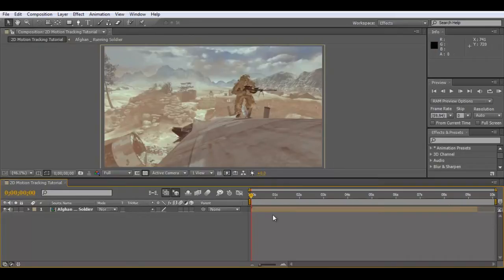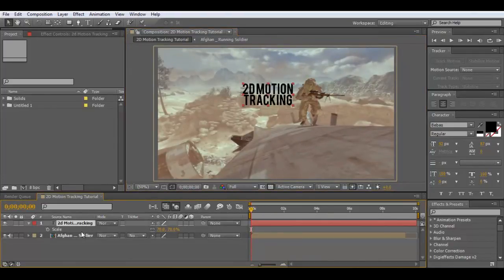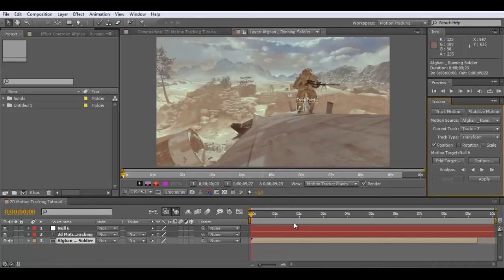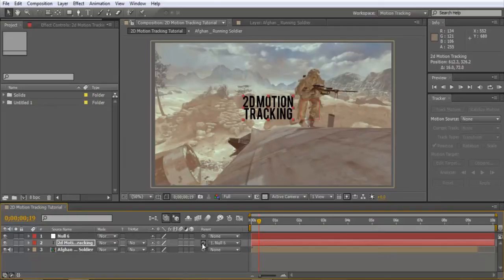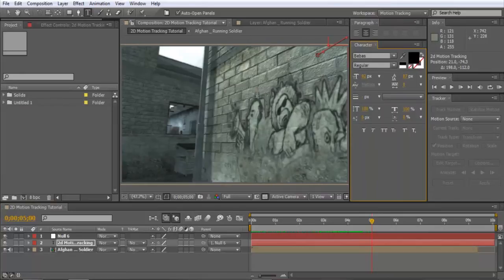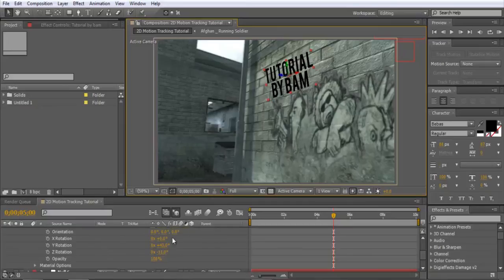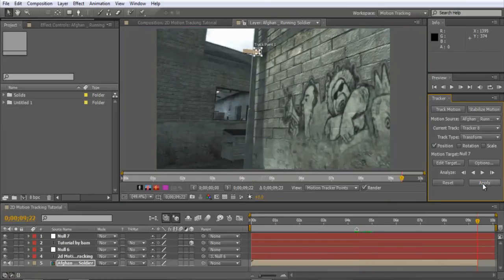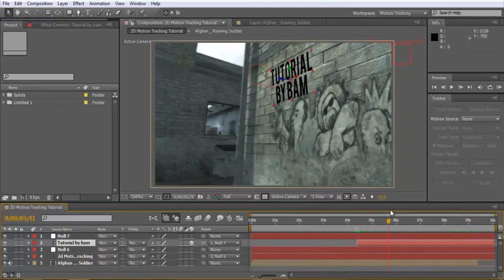2D Motion Tracking After Effects Tutorial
A tutorial on how to do standard 2D motion tracking with ease on After Effects. This tutorial shows how to track to a running person, or any moving object and also how to track text to a wall while panning, scrolling, zooming etc.
Track a running person: 00:27
Track a wall: 04:51